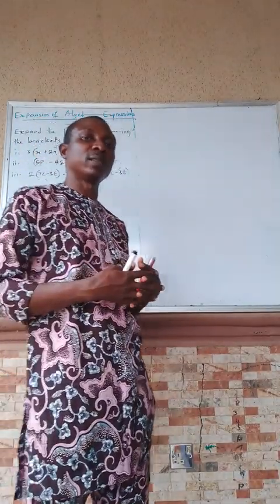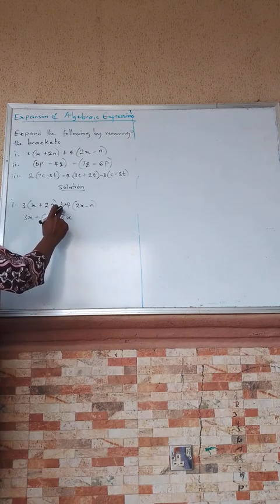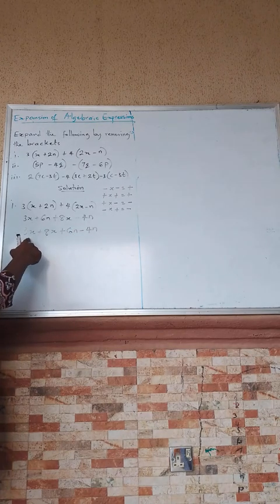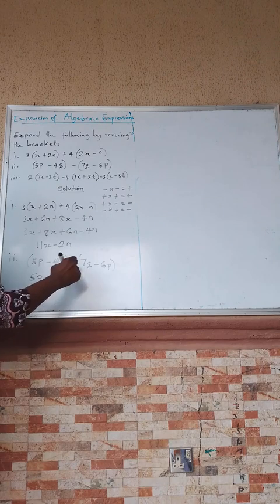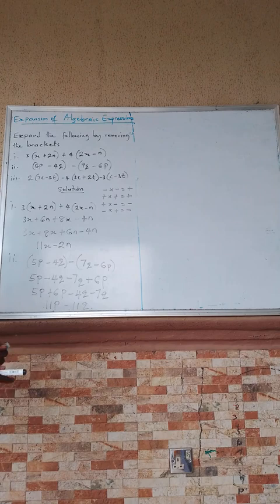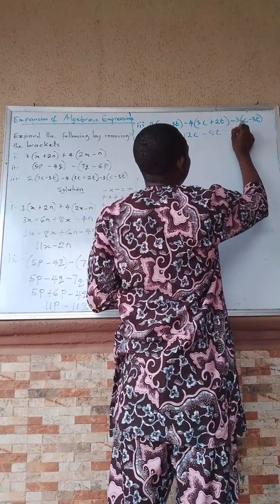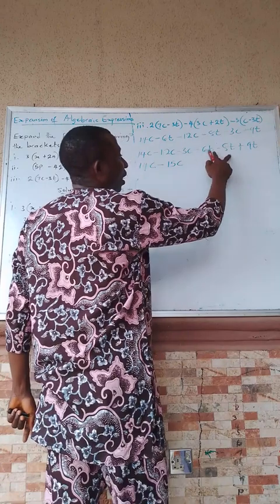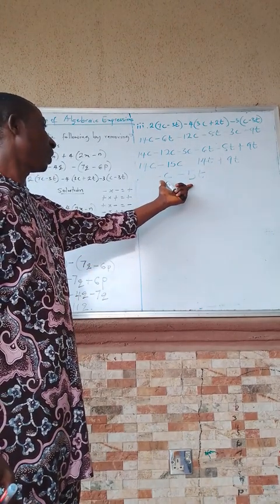GMats Class Expansion of algebraic expressions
Expansion of algebraic expressions.